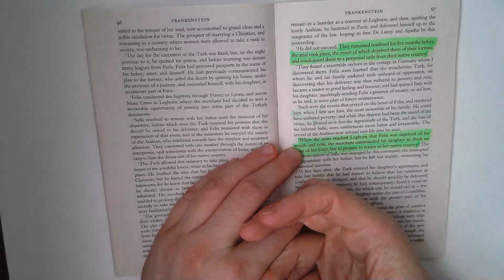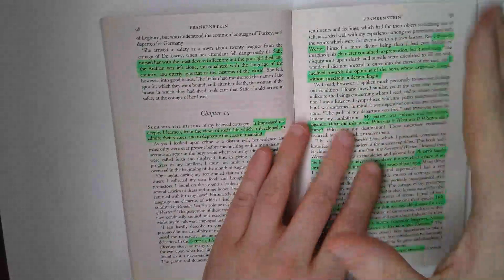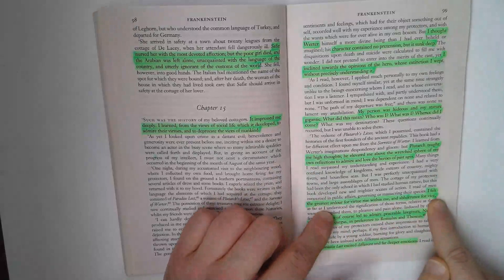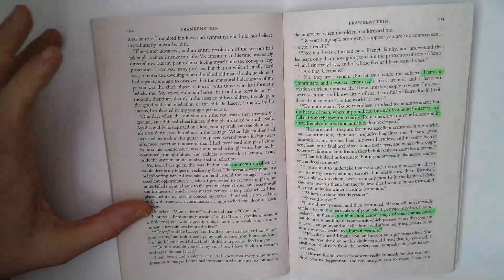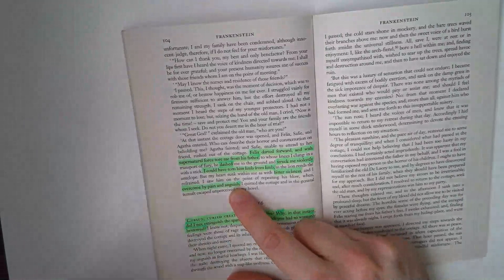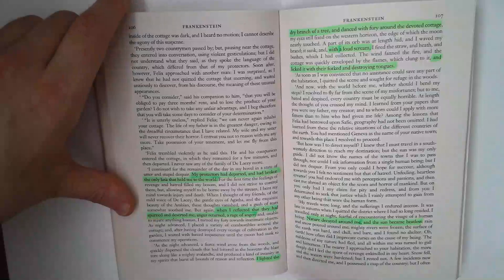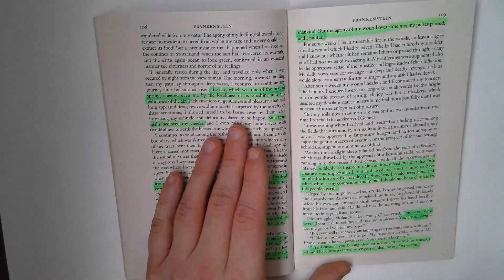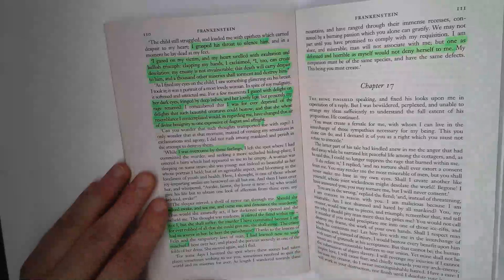Frankenstein - Chapter 14, 15 and 16